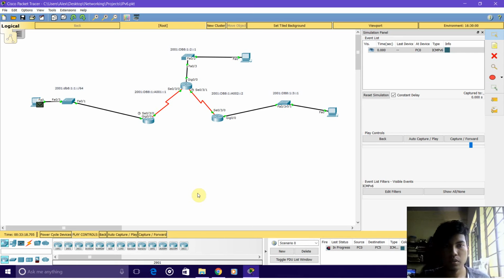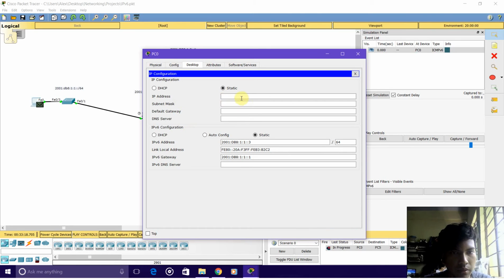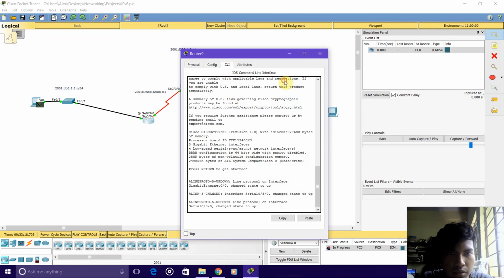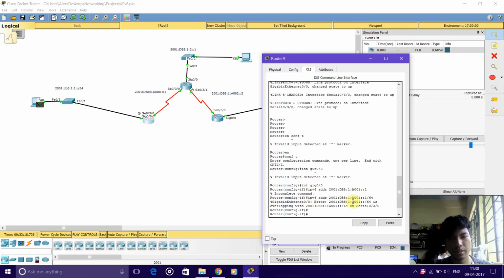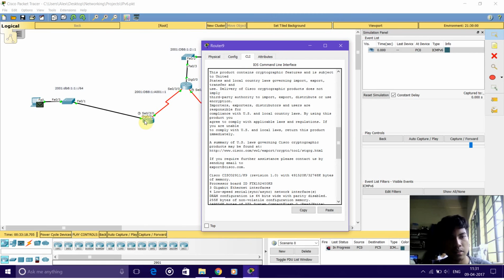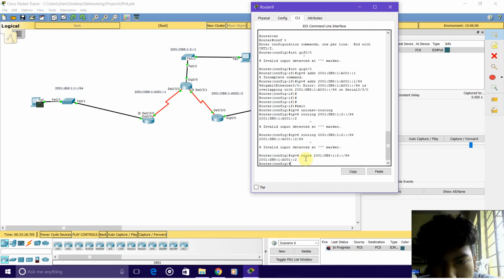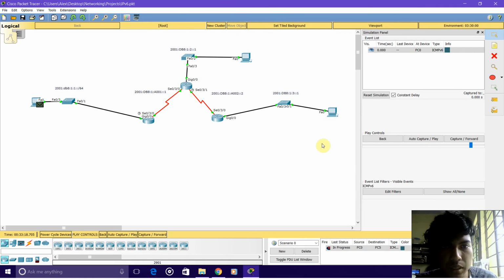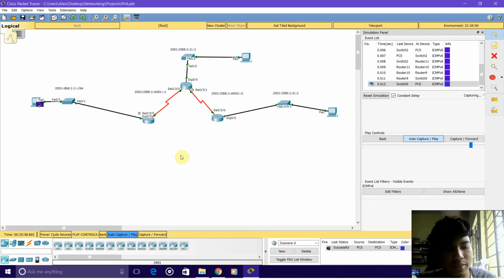IPv6 addressing and Static routing configuration.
Experiment 9 of networking lab.
how to assign ipv6 addresses and how to configure static routing.